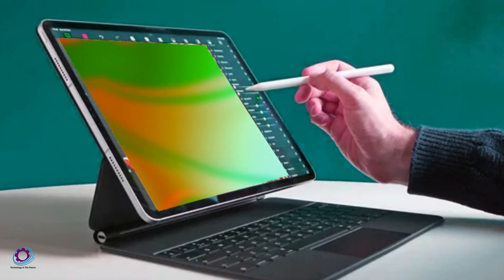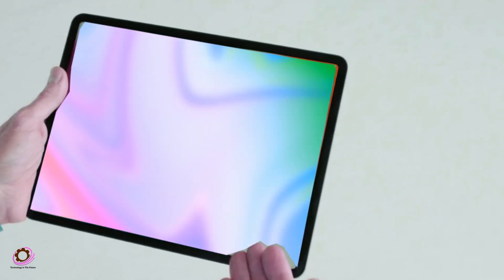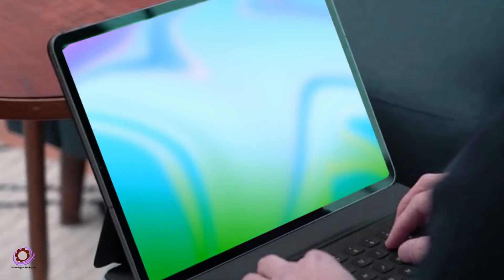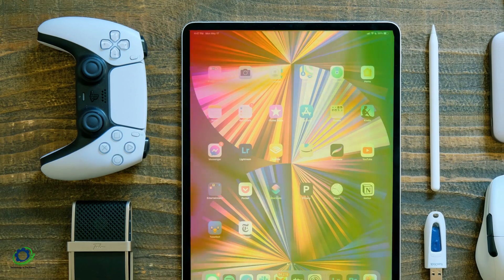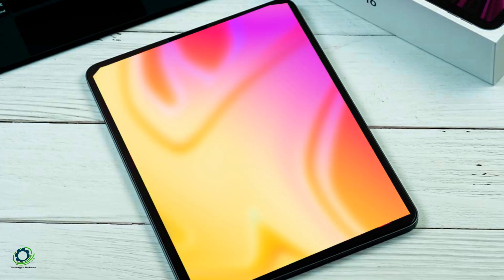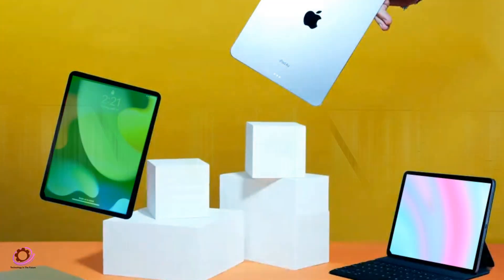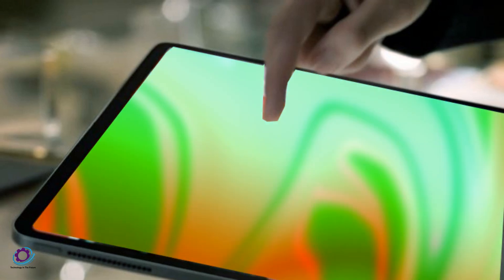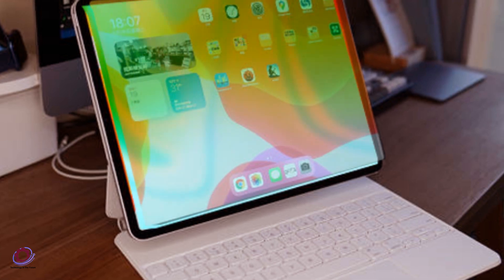OLED iPad Pro M3 Price and Release Date - LEAKED DIMENSION SIZE INFORMATION!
The iPad series has embraced a unified design language, with M1 or M2 chips powering the iPad Air and iPad Pro. The M2 chipset made its way into the third Apple device by the end of 2022, followed by the Mac Mini and the larger MacBook Air at WWDC 2023. The New Vision Pro also joined the M2 party, solidifying Apple's commitment to performance excellence.
However, the iPad Air is still awaiting its M2 upgrade, anticipated to arrive in 2024.